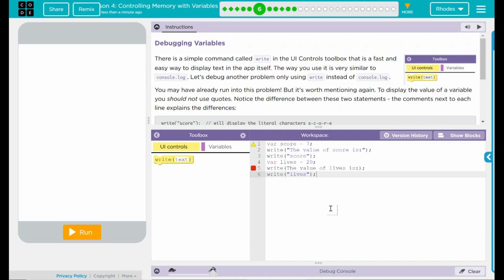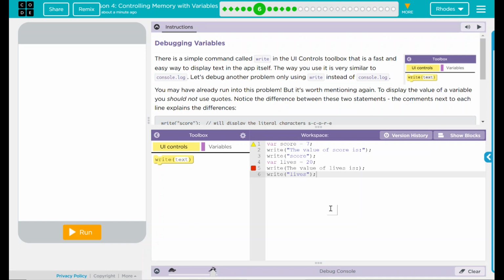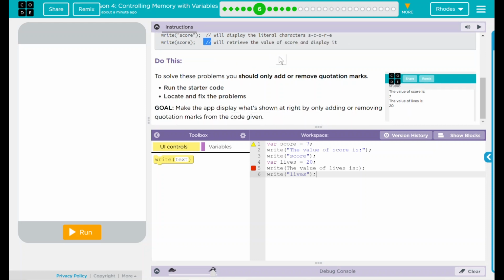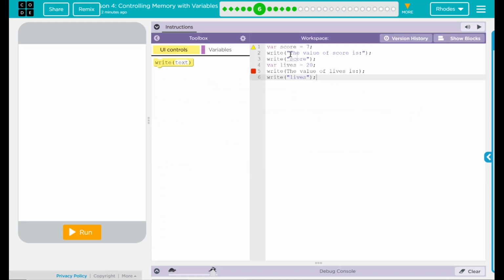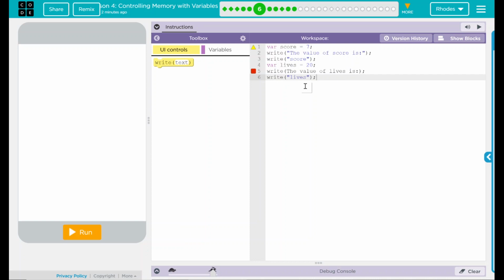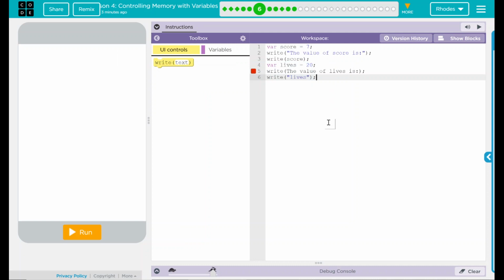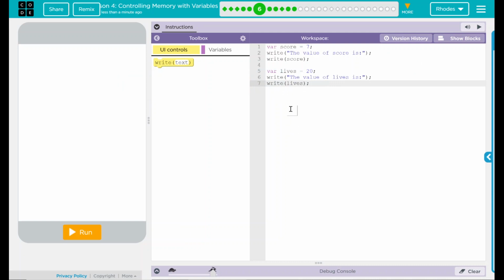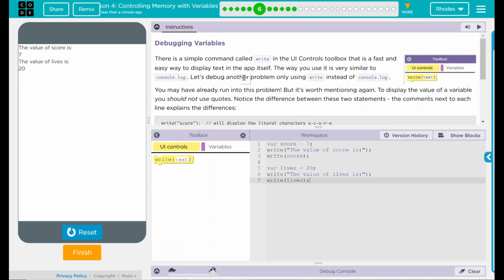Unit 5 - Lesson 4: #3